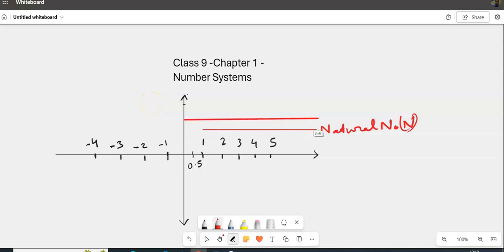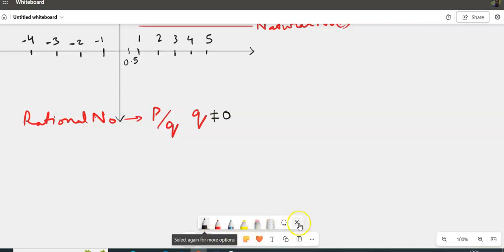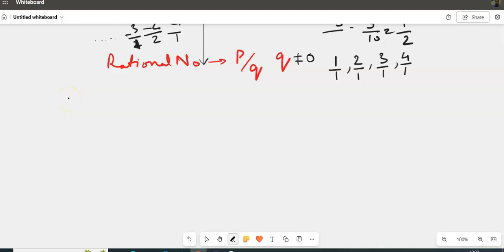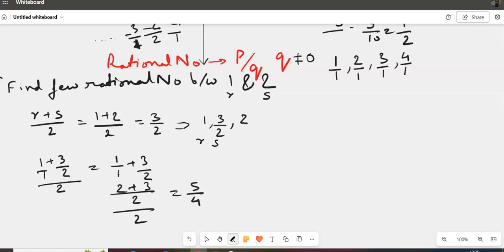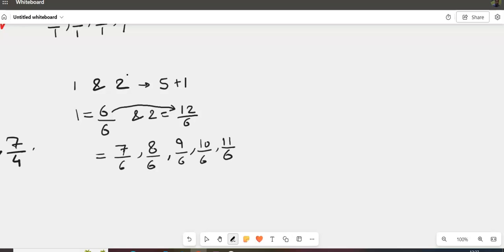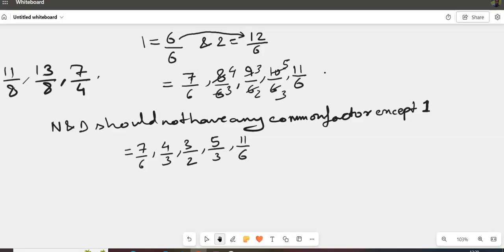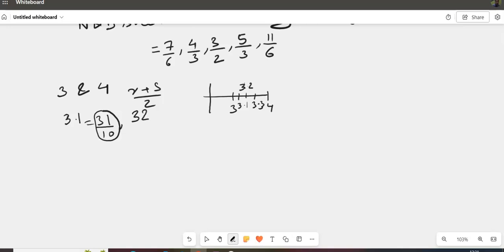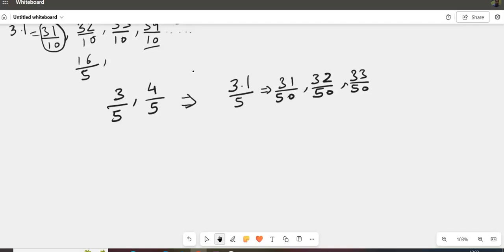CBSE Board - Class 9th Maths Chapter 1 Number systems Part 1